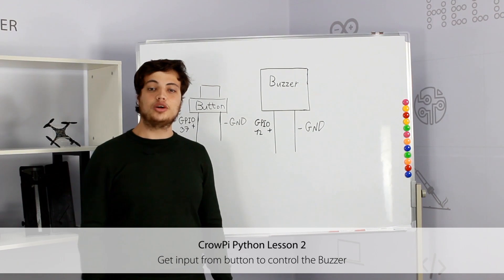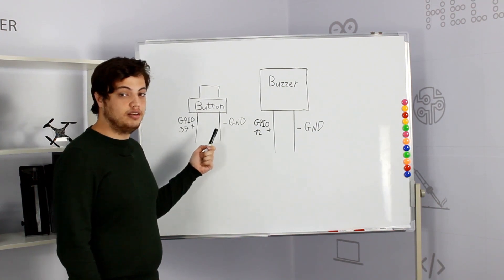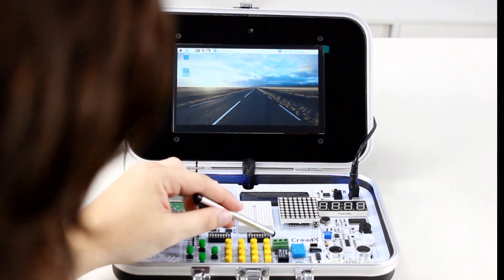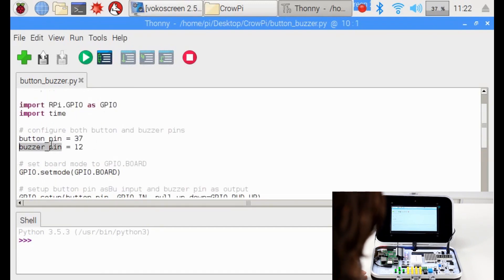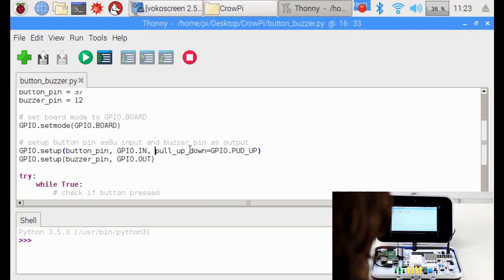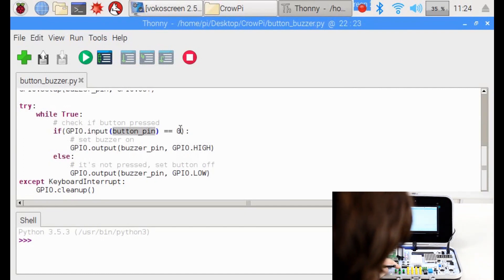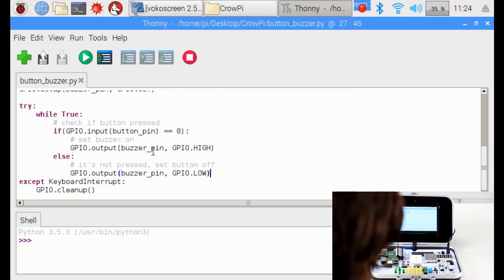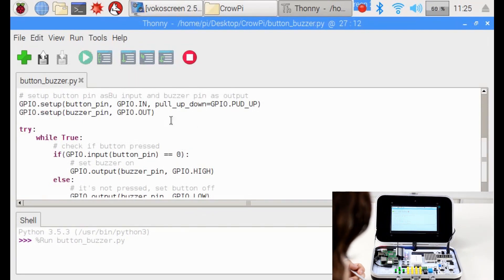CrowPi Python Lesson 2：Get input from button to control the Buzzer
After successfully demonstrating how to turn on and off the buzzer now it’s time to get things a bit more exciting. In this lesson, we’ll combine a button with the buzzer so the buzzer will turn on only
by pressing the button.
This time we’ll use 2 GPIO setups. One will be the GPIO.INPUT which will take in charge of the button as an input way to get the “press” another one will be the GPIO.OUTPUT which will send signal to the buzzer to make some noise.